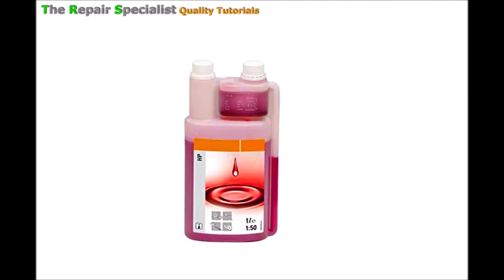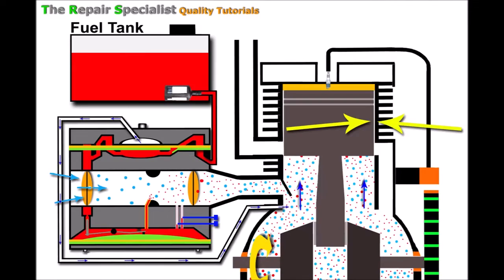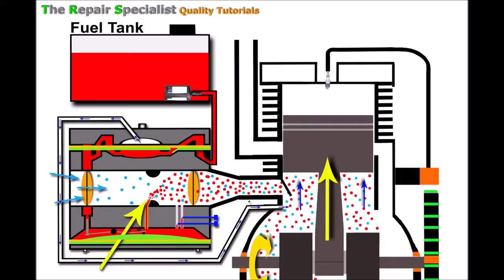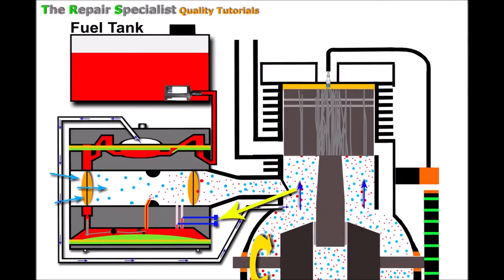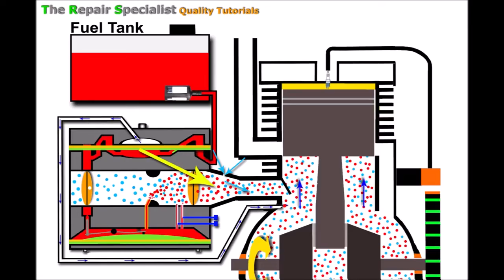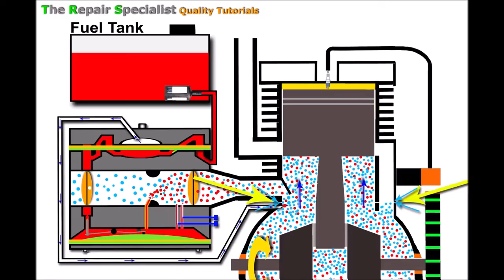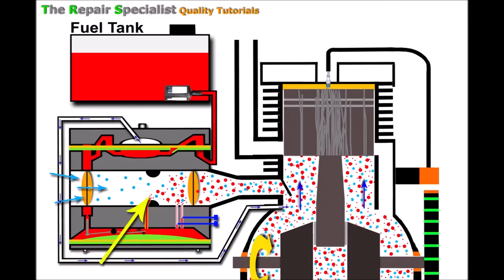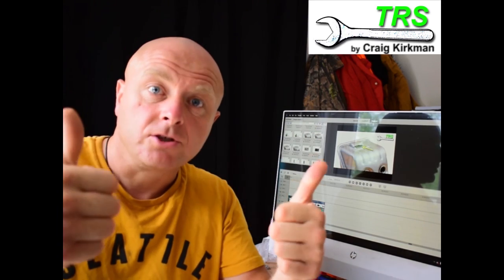Chainsaw won't Start/Run - Reasons for Engine Damage. (by Craig Kirkman)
* VISUALLY EXPLAINED

A chainsaw may not start due to various reasons, and troubleshooting the issue involves checking different components and factors. Here are some common reasons why a chainsaw won't start:

Fuel Issues:
Empty Fuel Tank: Ensure there is enough fuel in the tank.

Old or Stale Fuel: Gasoline can go bad over time, causing starting problems. Use fresh fuel.

Incorrect Fuel Mix: Chainsaws with 2-stroke engines require a specific fuel-to-oil mixture. Ensure the mix is correct.

Spark Problems:
Faulty Spark Plug: A worn-out or fouled spark plug can prevent ignition. Replace it if necessary.
Ignition System Issues: Check for damaged wires or a faulty ignition coil.

Air Supply:
Clogged Air Filter: A dirty air filter restricts airflow, affecting combustion. Clean or replace the air filter.

Blocked Exhaust: Ensure the exhaust isn't clogged, which can lead to starting problems.

Carburetor Problems:
Clogged Carburetor: Dirt or debris in the carburetor can disrupt the fuel-air mixture. Clean or rebuild the carburetor if needed.

Compression Issues:
Low Compression: A worn piston or cylinder can result in low compression. A compression test can help diagnose this issue.

Choke and Throttle Settings:
Ensure the choke and throttle settings are correct for starting the chainsaw. Follow the manufacturer's instructions.

Safety Features:
Check that all safety features, including the chain brake and safety interlock switches, are functioning correctly.

Flooded Engine:
If you've attempted multiple starts without success, the engine may be flooded with fuel. Let it sit for a while to allow excess fuel to evaporate before trying again.
Hydraulic Lock:

If the engine has been overfilled with oil, it can lead to a hydraulic lock. Check the oil level and drain excess oil if necessary.

Timestamp:
00:27 - Fuel/Oil Mix Ratio.  How this can cause engine damage.
01:05 - Fuel/Oil Mix Ratio.  How damage occurs using Detailed Moving Engine Animation.
02:07 - Engine Damage.  Comparing a normal piston and a piston damage due to incorrect oil ratio.
02:43 - Prolong Engine Life.  Ways to make your chainsaw engine last longer and work better.
03:52 - Fuel too Lean.  How the 'Fuel to Air' ratio (from the Carburetor) can cause damage.
05:53 - Carb Adjustment Screws.  How they can contribute to engine damage.
07:07 - Inlet Boot/Manifold. How damage in this can lead to engine failure.
08:22 - Barrel/Pot gasket. Damage that can occur to the engine if this gasket fails.
09:08 - Barrel/Pot Gasket leakage.  Quick observation to diagnose any leakage.
10:02 - Main Crankshaft Seals. How leakage of these can cause  Bog Down and engine failure.
10:28 - Contaminated Gas/Fuel.  Here's how dirt in gasoline can cause engine damage.
11:11 - Contaminated Air.  This is how insufficiently filtered air can caused engine failure.
12:09 - A personal Thank you from Craig Kirkman of The Repair Specialist..

I have included a link here that a good premium two stroke oil on Amazon.  I am not the seller and I do not know the seller, but I know that this type of oil is very good and will help keep your chainsaw in tip top condition for many years:

I want to thank you and I hope the information here helped.

I have recommended some useful items from Amazon below. I guarantee you that these items are the sorts of things I use on a daily basis so I know they are good. I have to be careful in recommending products because I have my name and credibility at stake. So I will only recommend good products.